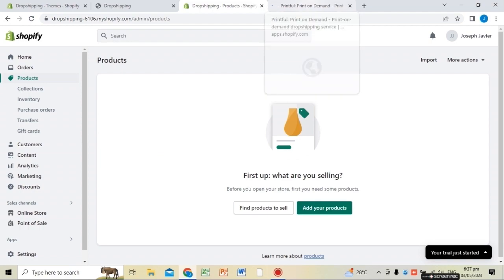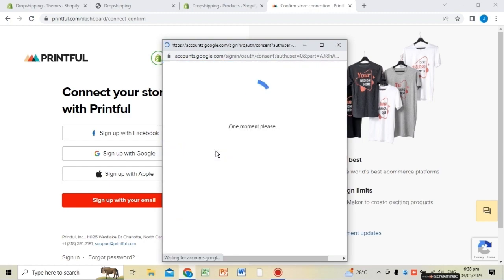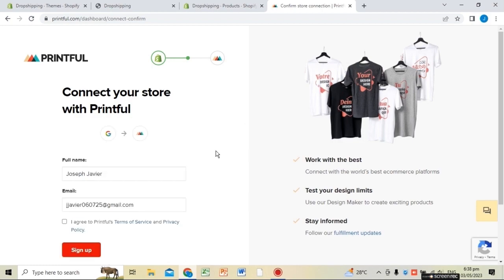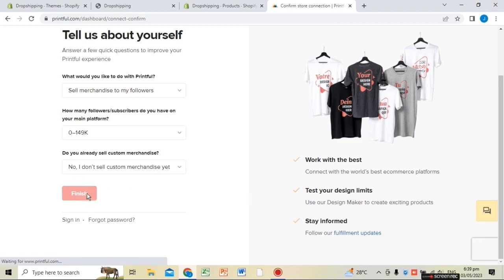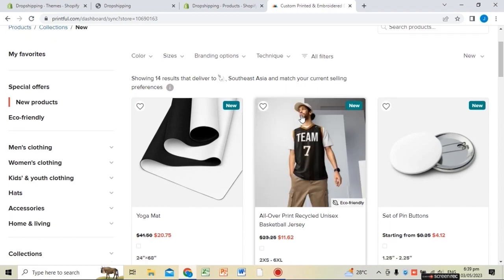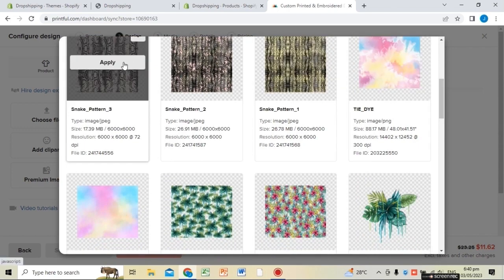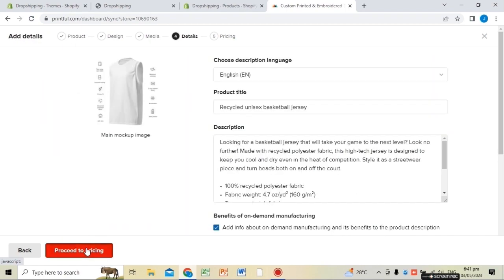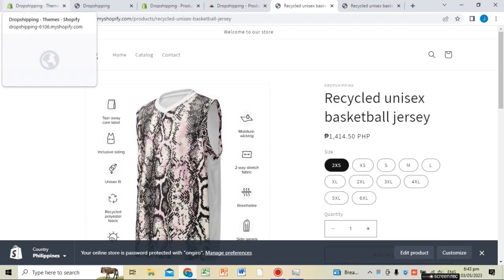How To Use Shopify For Dropshipping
Starting a dropshipping business on Shopify in 5 steps
Find a lucrative dropshipping niche.
Define your target audience.
Look for dropshipping suppliers.
Build your ecommerce store.
Market your dropshipping store